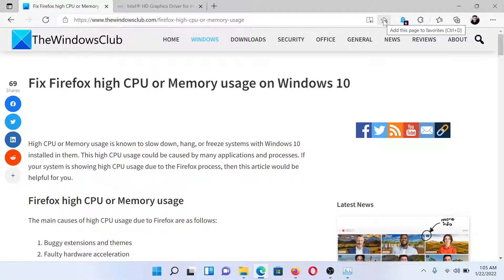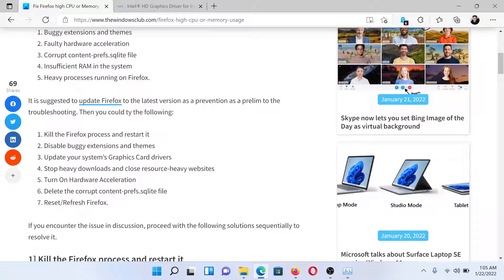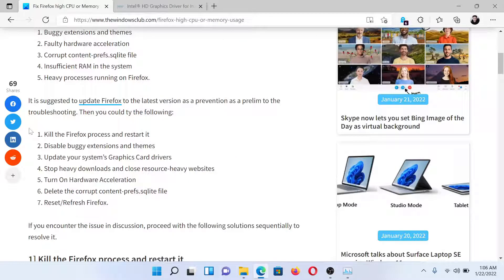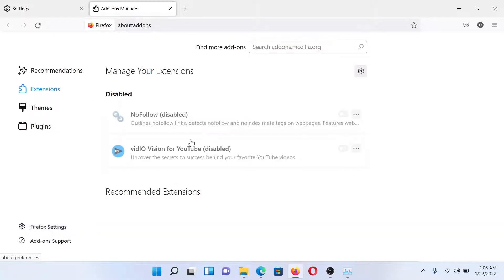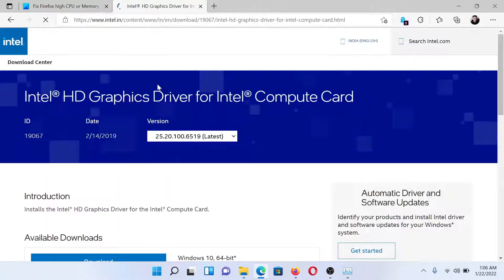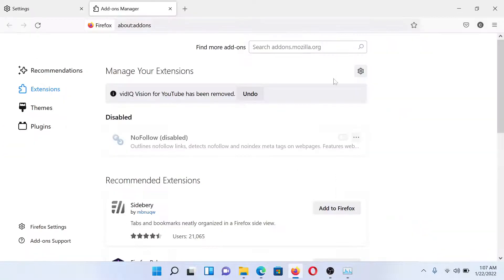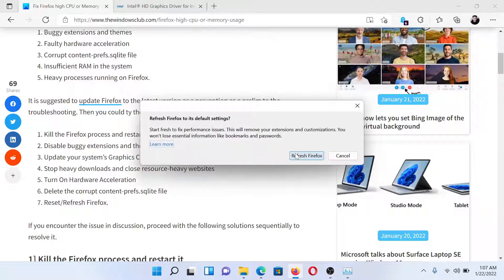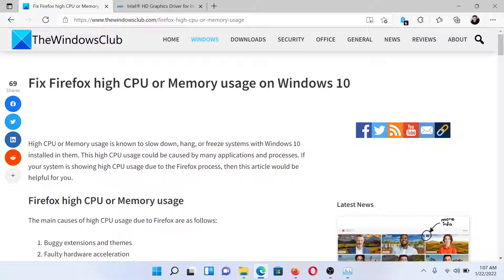Firefox high CPU or Memory usage on Windows 11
High CPU or Memory usage is known to slow down, hang, or freeze systems with Windows 11 installed. This high CPU usage could be caused by many applications and processes. If your system is experiencing high CPU usage due to the Firefox process, this guide will be helpful to you.

Here are a few fixes and suggestions:

1] Kill the Firefox process and restart it

2] Disable buggy extensions and themes

3] Update your system’s Graphics Card drivers

4] Stop heavy downloads and close resource-heavy websites

5] Turn On Hardware Acceleration

6] Delete the corrupt content-prefs.sqlite file

7] Reset/Refresh Firefox

Timecodes:
0:00 Intro
0:23 Kill the Firefox process
0:40 Disable buggy extensions and themes
1:05 Update system's graphics card drivers
1:27 Reset Firefox